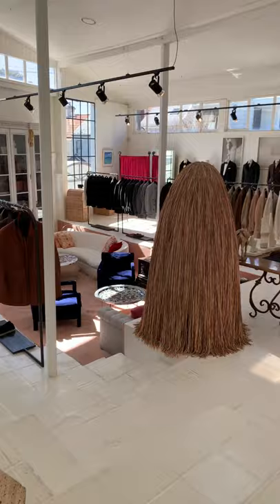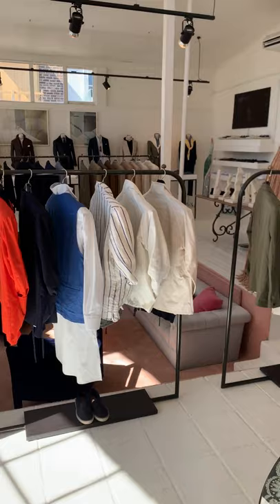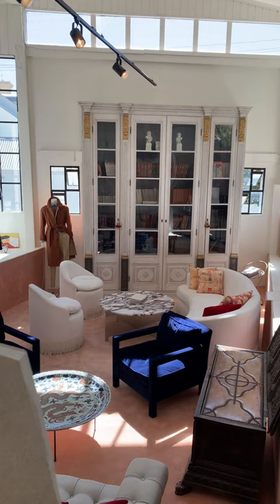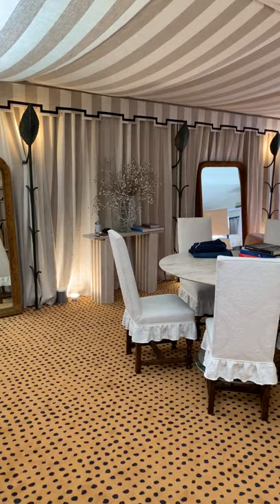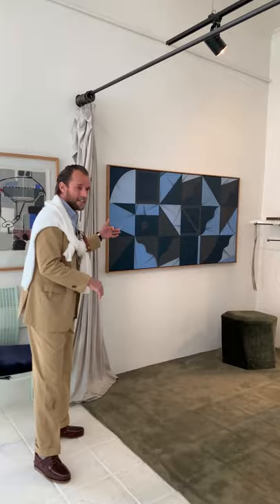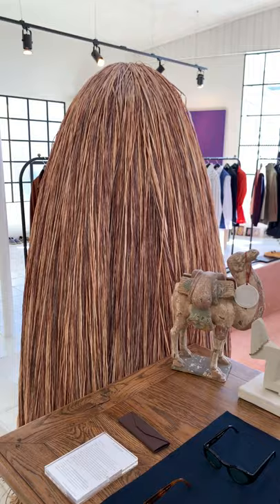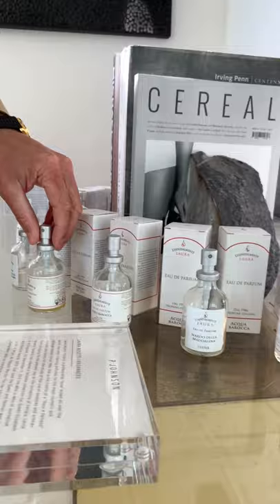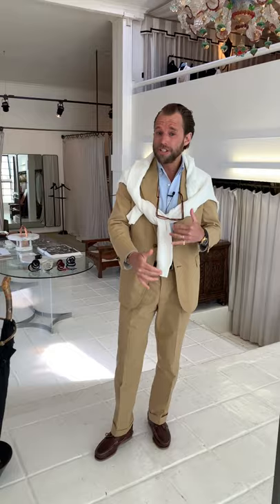Paddington Showroom Tour with Patrick Johnson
A personally guided tour of P.Johnson's flagship store in Paddington, Sydney Australia. Founder Patrick Johnson takes us for a walk through the store, his favourite clothing, items and artists showcased.

7 Walker Lane, Paddington, NSW 2021 Australia.

Artists on Instagram:
Brandan Huntley: @brendanhuntley
Danny Morse: @dannydotdash
Zoe Croggon: @zoecroggon
Jonathon Zawada: @zawhatthe
Daniel Boyd: @d_a_n_b_o_y_d
Leila Jeffreys: @leilajeffreys
Kate Shaw: @kateshawart
Todd Robinson: @t_o_d_d_robinson
Ron Galella: @ron_galella
Mitch Cairns

Interiors by @tamsinjohnson